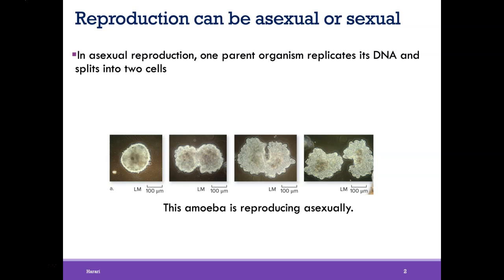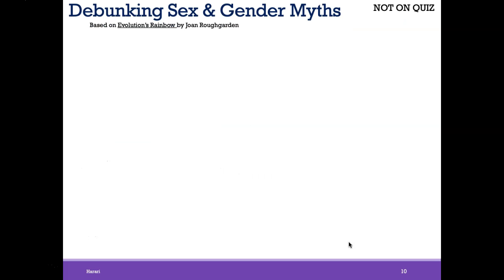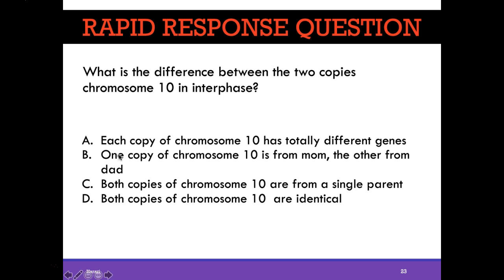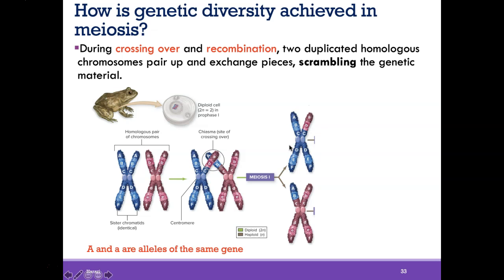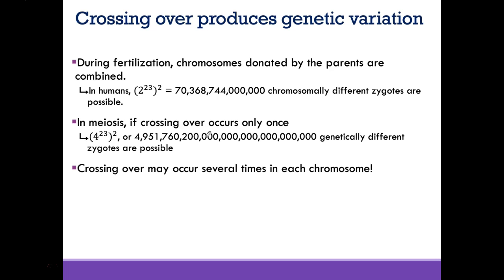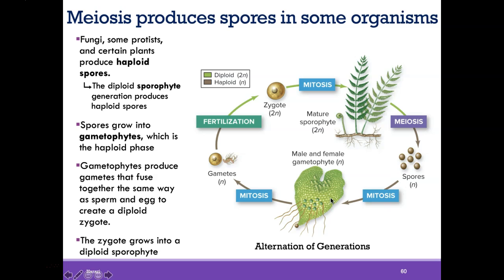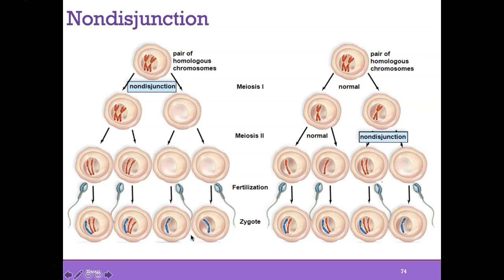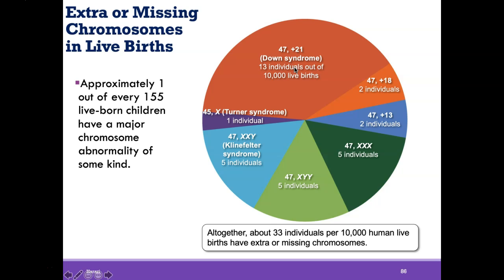BIO1 Online | Chapter 9: Meiosis